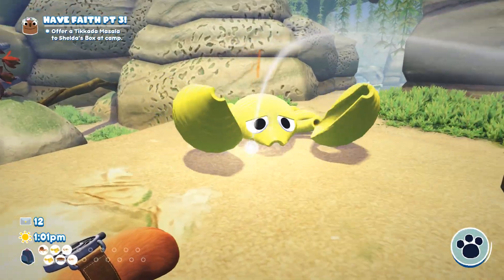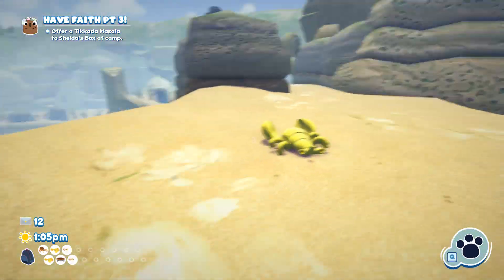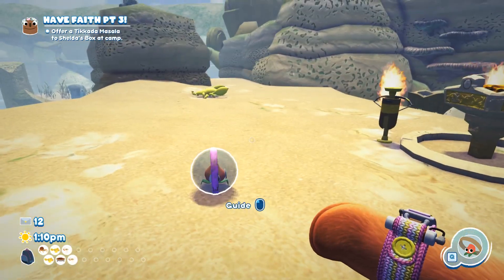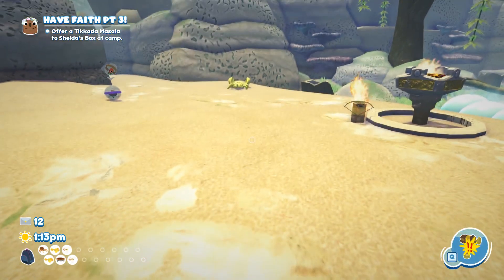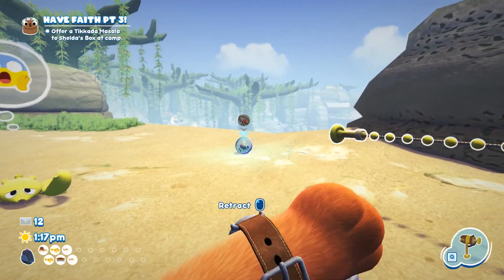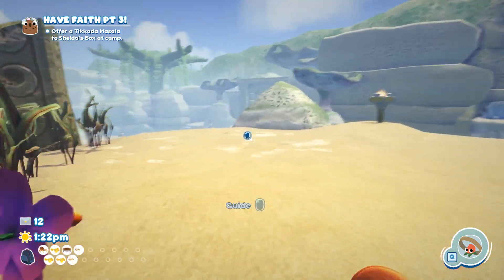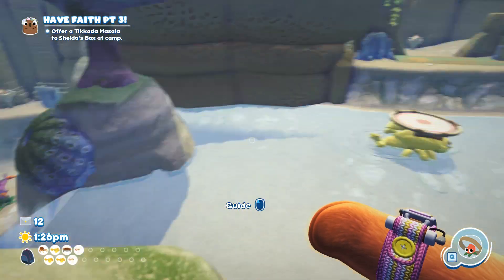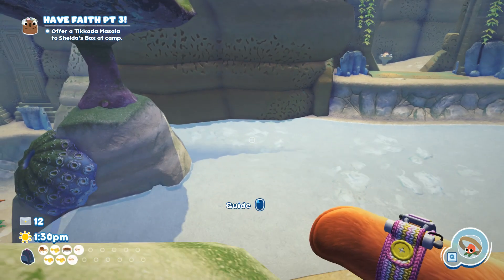How To Catch A Clawbsteroni In Bugsnax - Isle Of Bigsnax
This is a guide showing one method on how to catch a Clawbsteroni In Bugsnax. Bugsnax is on PS4, PS5, Xbox, Nintendo Switch, Steam and Epic Game Store.

Isle Of Bigsnax is a late game DLC and if you aren't sure how to start it you can check out my video on the topic.